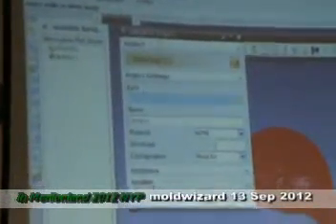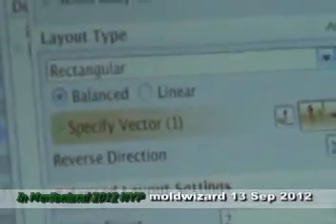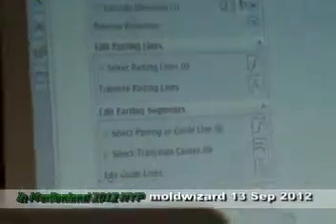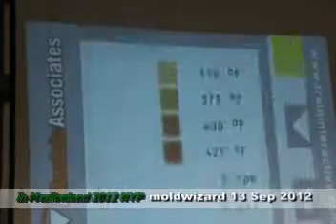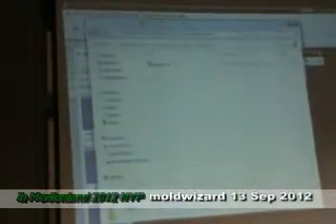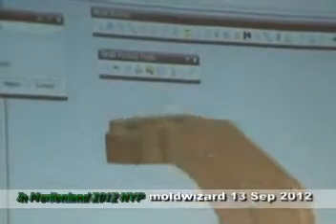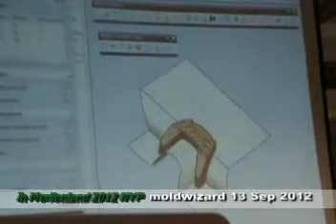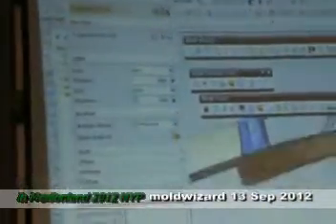Merlionland2012 Mold Wizard13sep2012